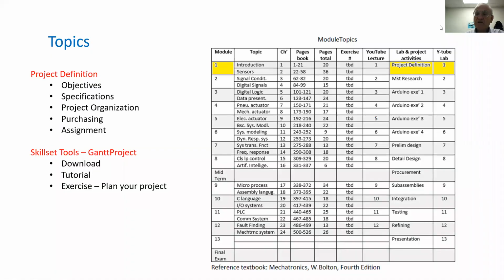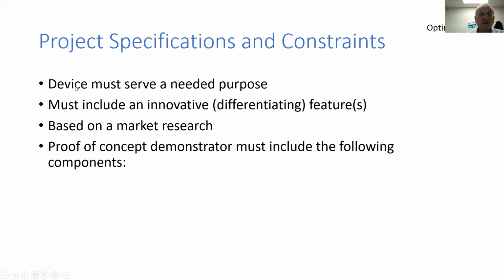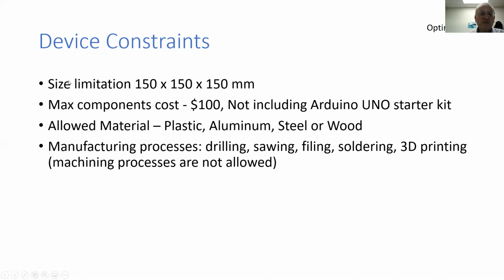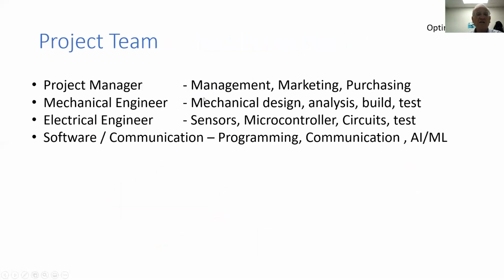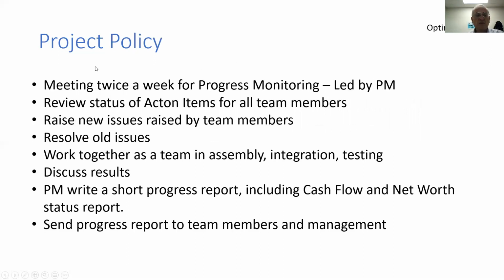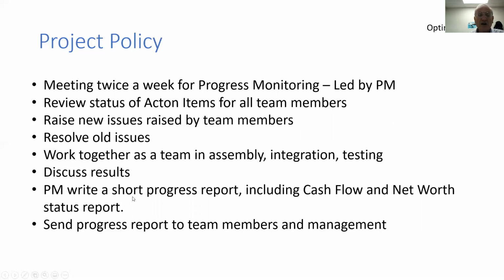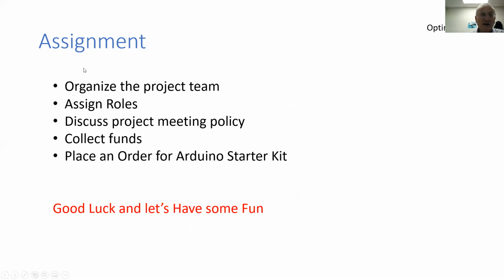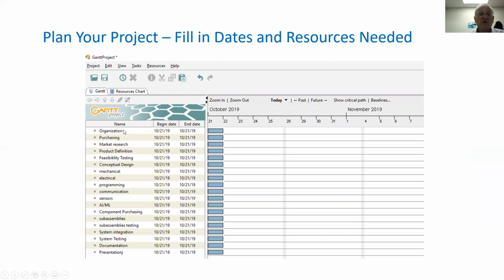Mechatronics Lab_1 - Project Definition, Planning Tool